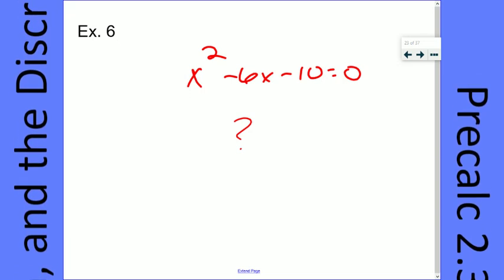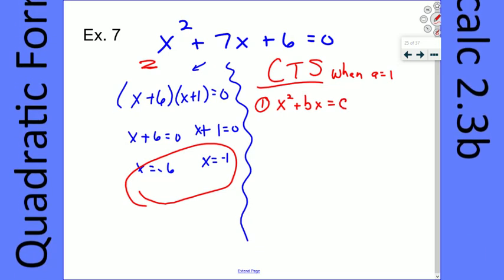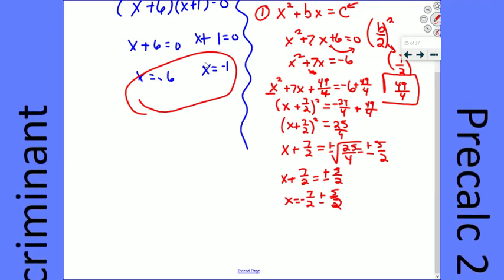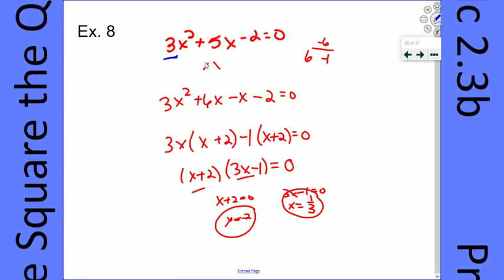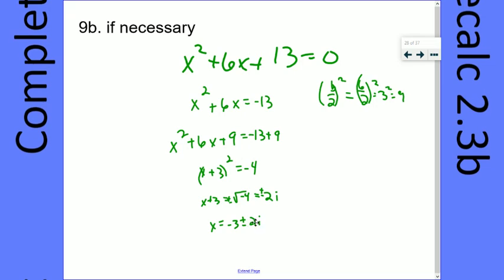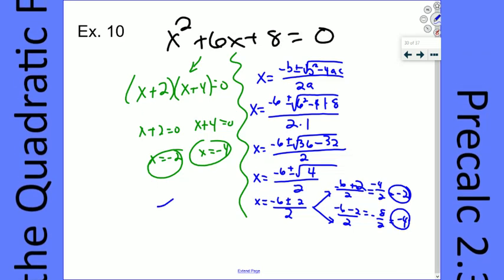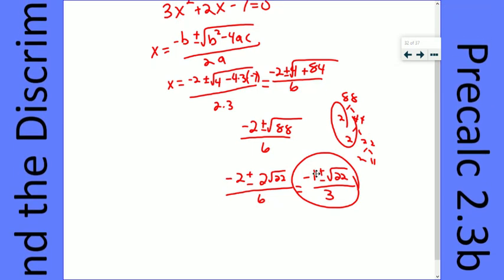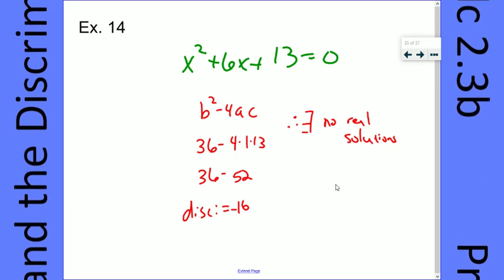Precalc 2 3b CTS, QuadForm, Disc